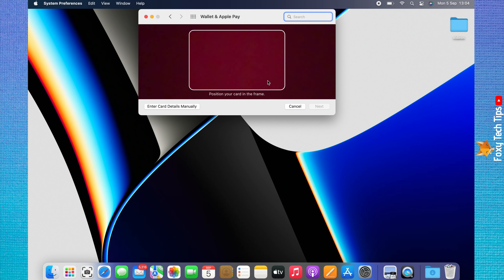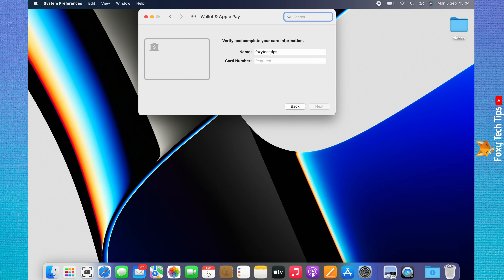How To Add A Credit Card To MacBook & Mac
Easy to follow tutorial on adding a new credit card to your Apple Pay on Macbook and Mac. Want to save your credit card or debit card to your Mac so you can easily use it in the future? Learn how to add a credit card to Mac now!

- In system preferences choose ‘wallet & apple pay’.

- Click ‘add card’.

- You can hold your card up to the mac camera for it to read the numbers, or you can click ‘enter card details manually’ to enter the details yourself.

- Once you have entered your card details click ‘next’ and then follow the steps to finish adding your card.